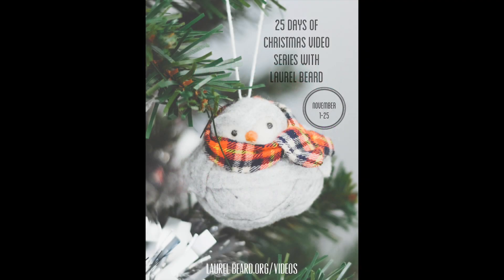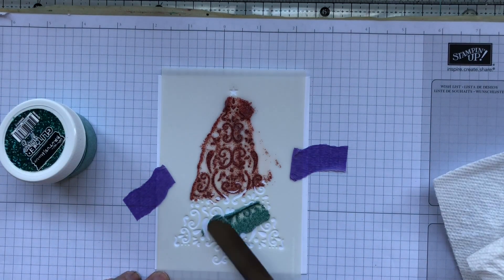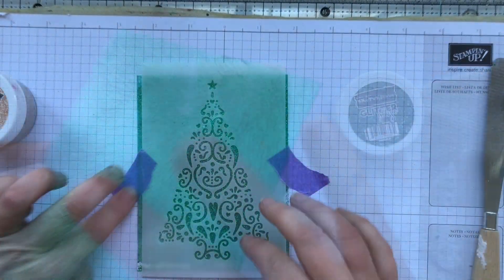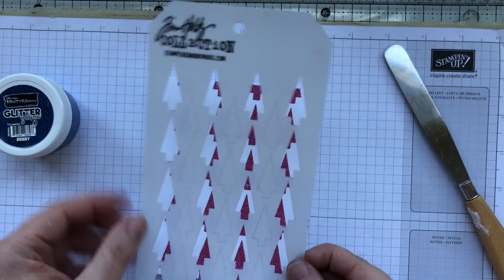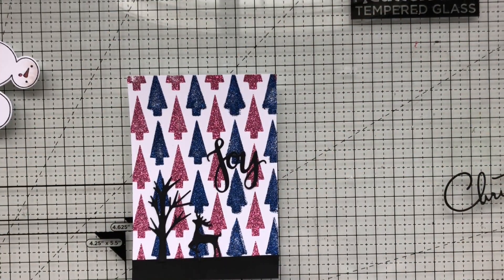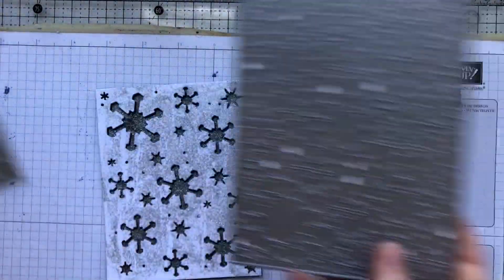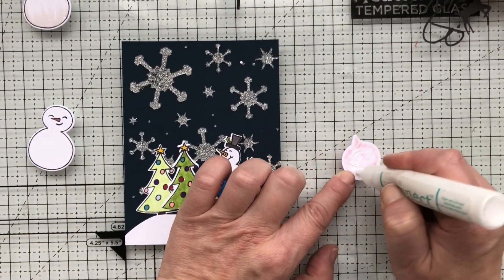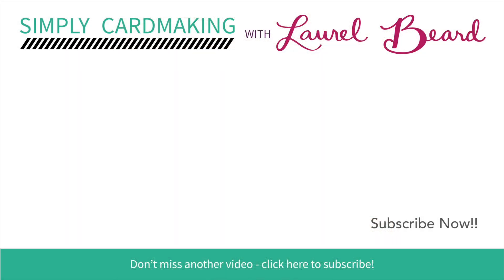Day 15: Adding Texture with Glitter Glaze : 25 Days of Christmas video series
• Alexandra Renke FIR TREE ORNAMENT Stencil starw0017

• Snowflake Layering Coverplate Die Bundle (2 dies) – The Ton

• Joy Wreath Dies By Catherine Pooler Designs – Catherine Pooler, LLC

• Tonic Studios - Christmas Sentiments - Merry Christmas Die Set - 1404e

• Snow Buds by Julie Ebersole, Essentials By Ellen Clear Stamps - Ellen...

• Acrylic Grid 5 Block Bundle by Catherine Pooler Designs – Catherine Pooler,...